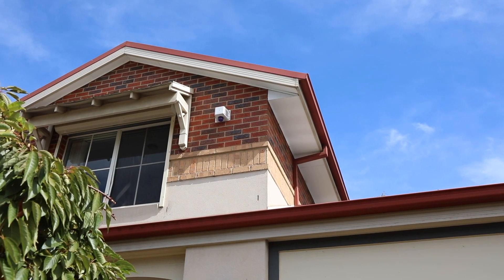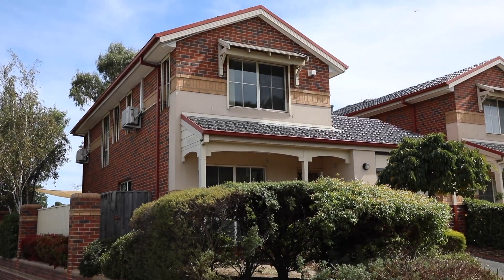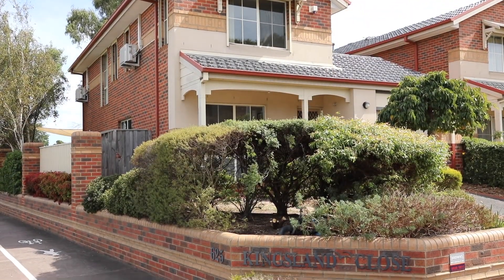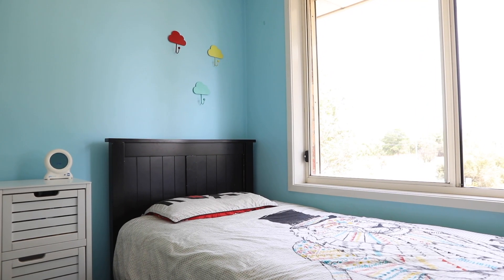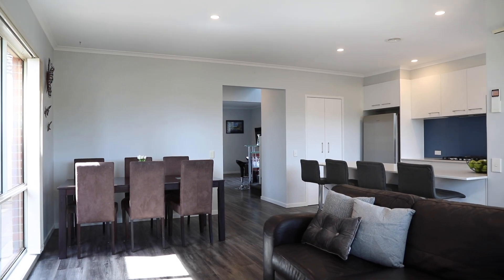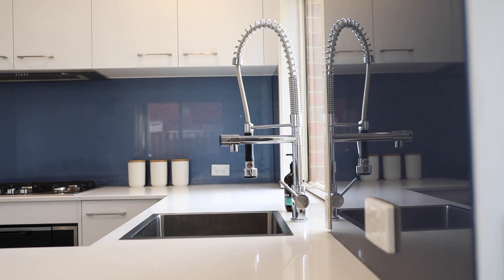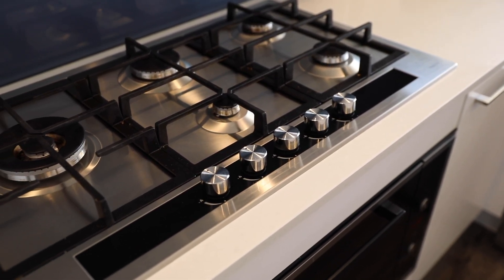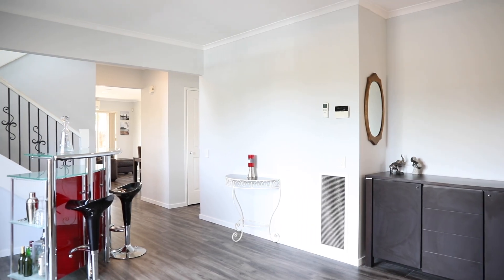2 Kingsland Cl, Dingley Village - For Sale by Michal Kojdo from Buxton Dingley Village